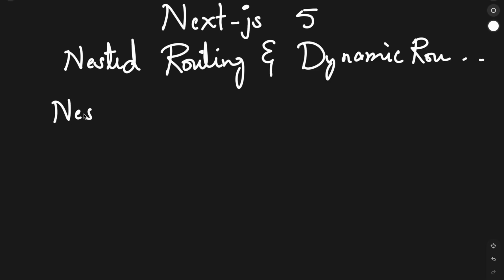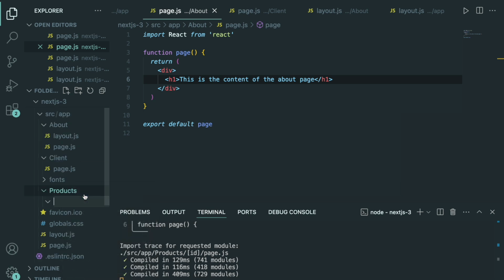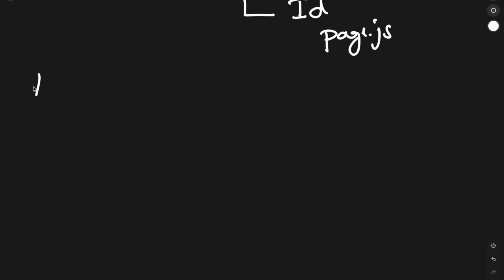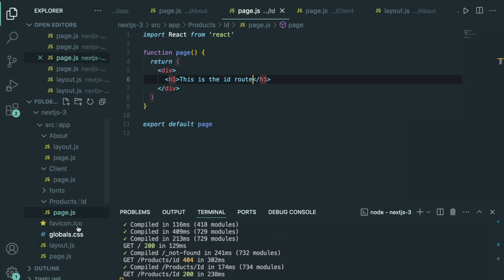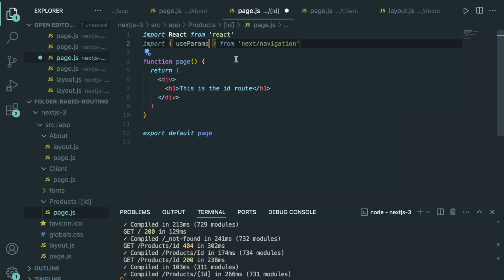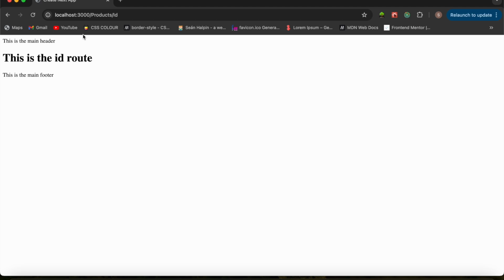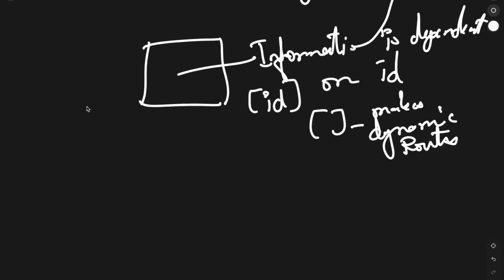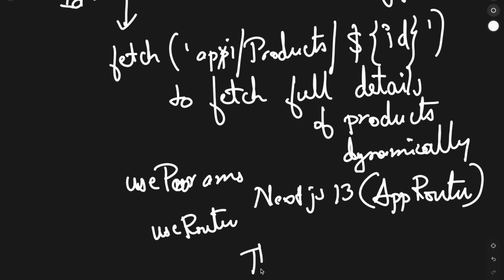05| Nested and Dyanamic Routing | Session 5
This is the 5th vedio in the nextjs series. I have explained Nested Routing and Dynamic Routing in detail. Hope it helps.